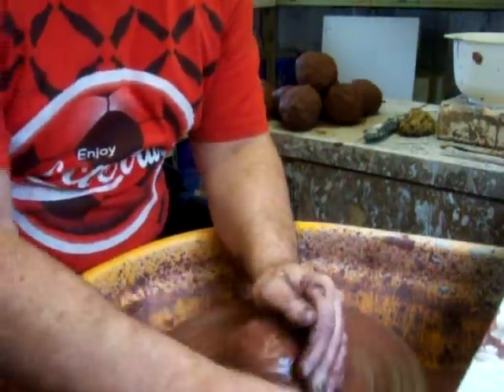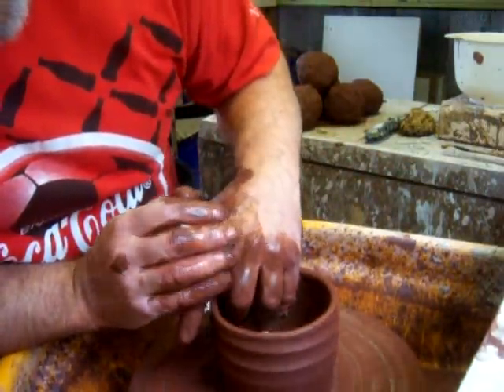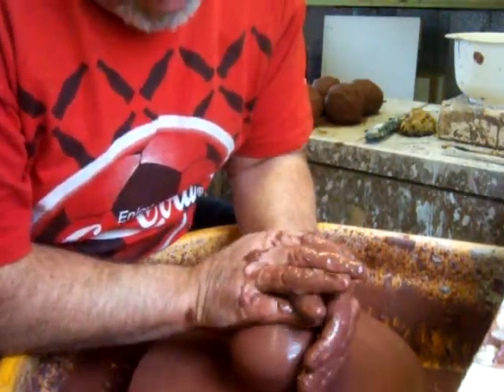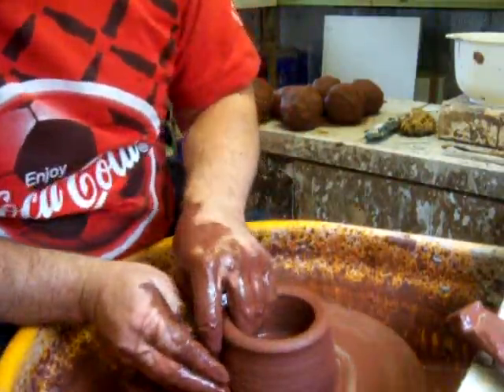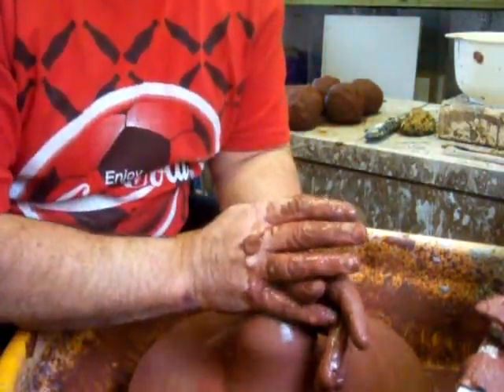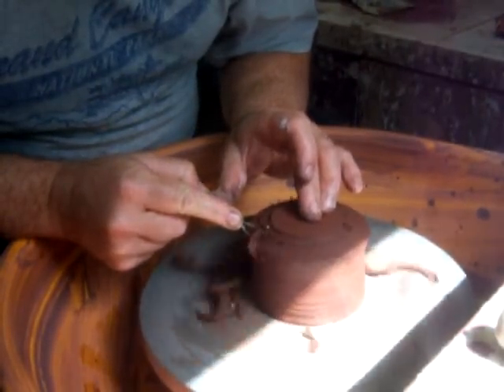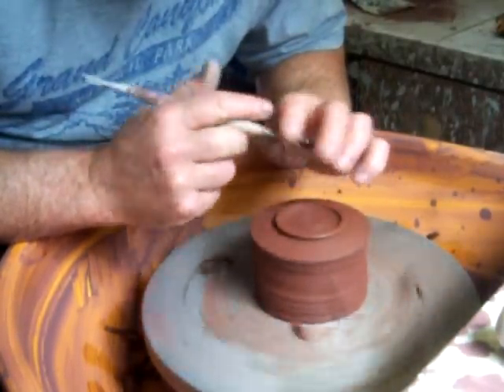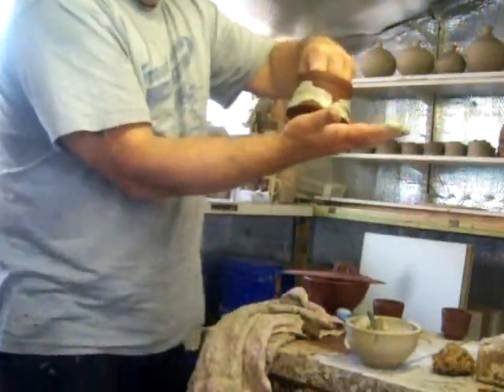matsuzaki inspired black tea bowls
this is video showing my experiments with a new body and applied slip inspired by a visit to Ken Matsusaki's exhibition at goldmark gallery.
pottery throwing pottery barn pottery wheel pottery techniques pottery wheel throwing pottery glazing pottery barn decorating pottery demos pottery